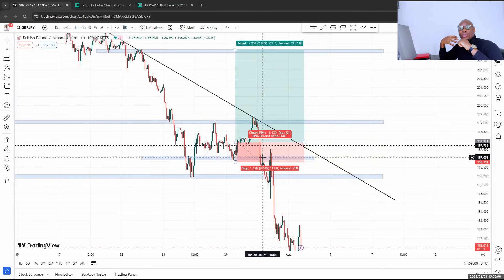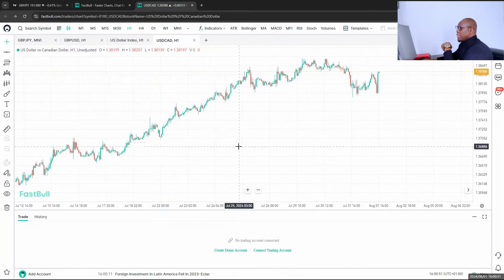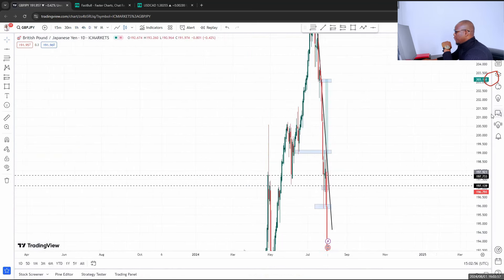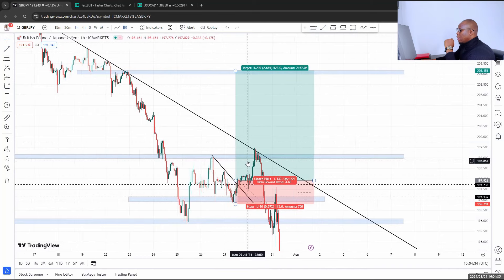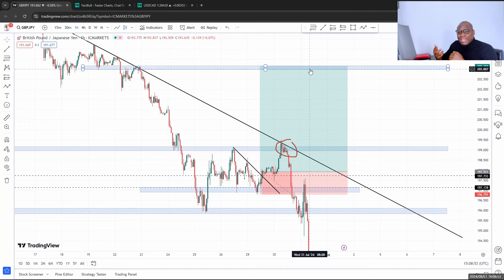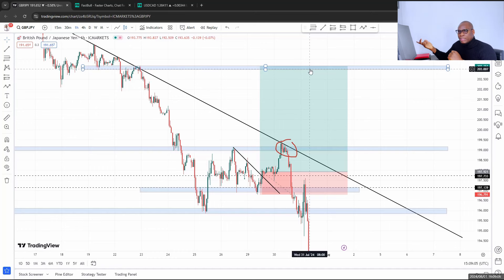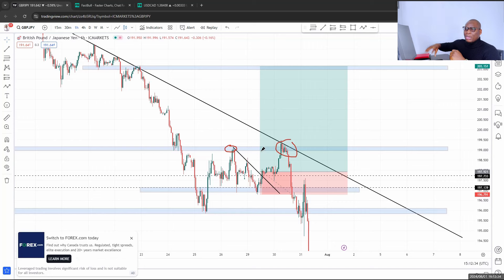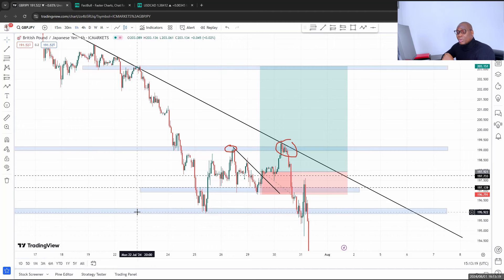I MADE A LOSS AFTER A PERFECT SETUP! (Here is what i learnt)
To master my profitable strategies, enroll in my course or join my #1 exclusive live trading War-Room to trade with me in real time!

In this Video, i reviewed my recent loss and what I learnt and I hope this help you :)

I am not a licensed financial advisor, and nothing shared should be taken as personalized advice. Trading forex and other markets involves risk, and you should carefully consider your financial situation before participating. SwingtradeFX is not responsible for any losses incurred from trading decisions. Always consult a financial professional before making any investment decisions.